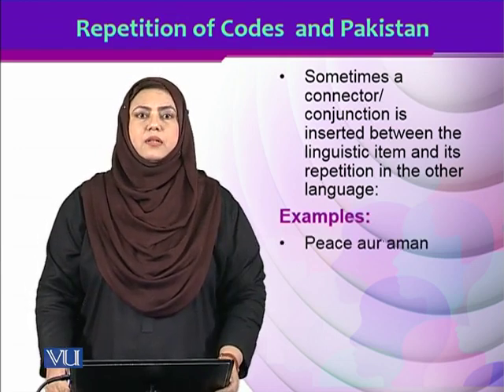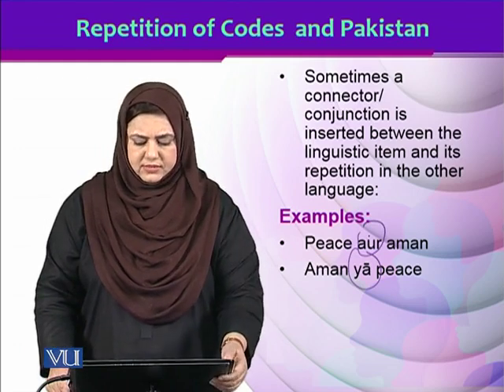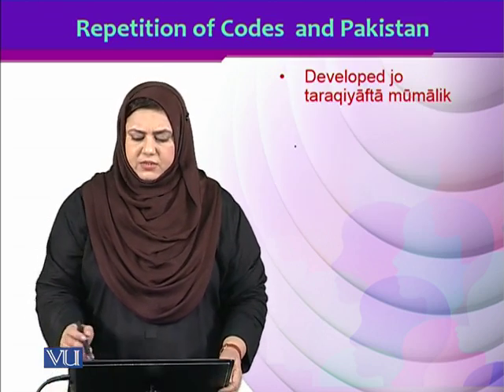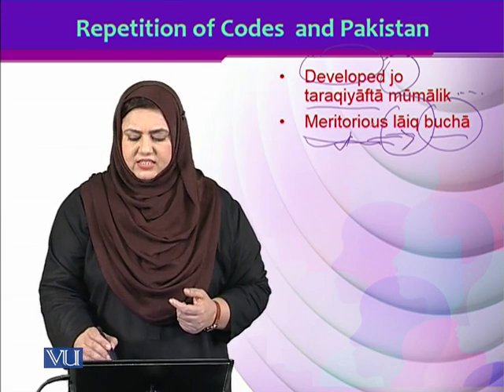ENG510_Topic178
ENG510 - Sociolinguistics